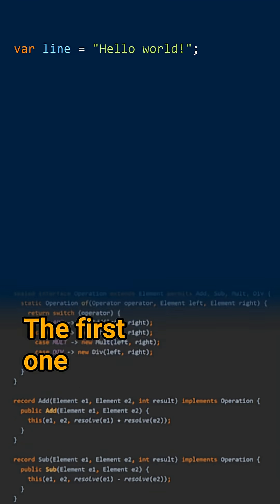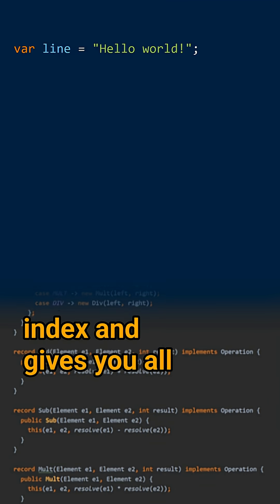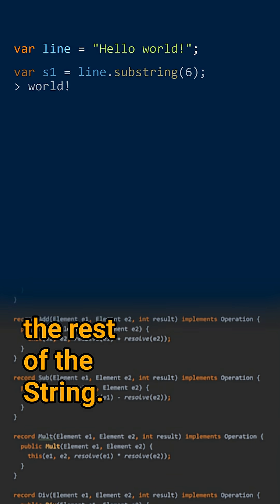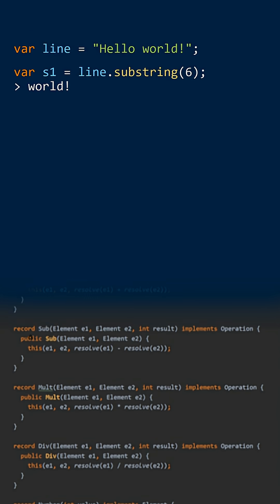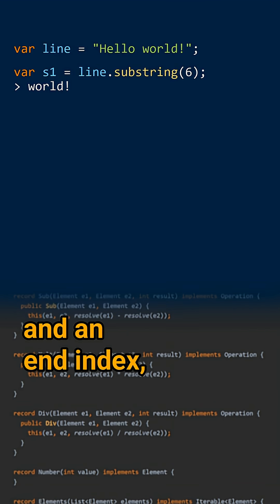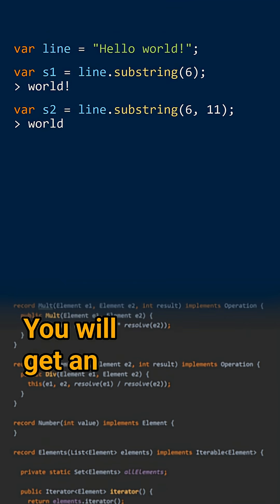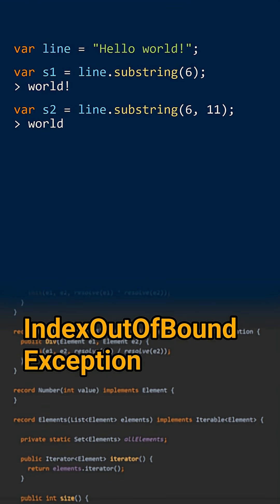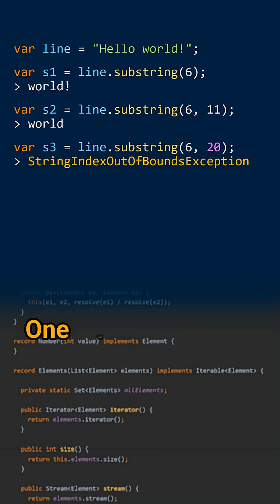How can you get a substring from a String? Cracking the Java Coding Interview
Cracking the Java Coding Interview - Question 315: How can you get a substring from a String?